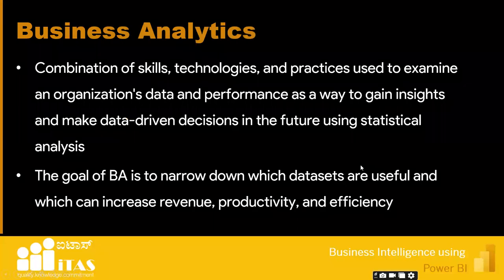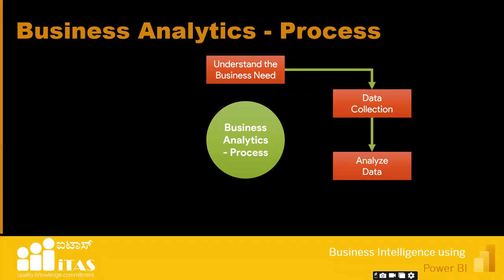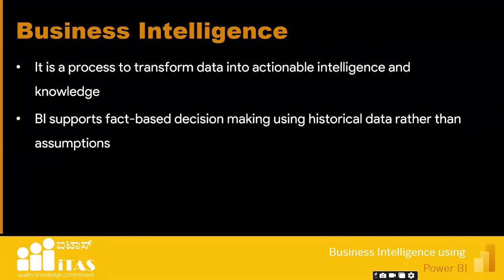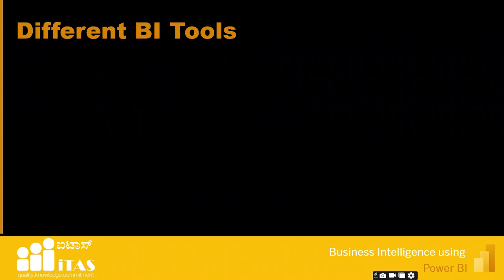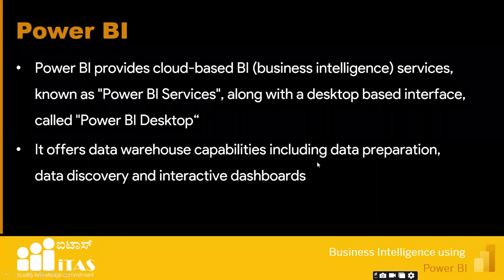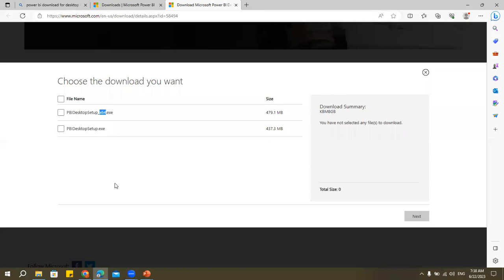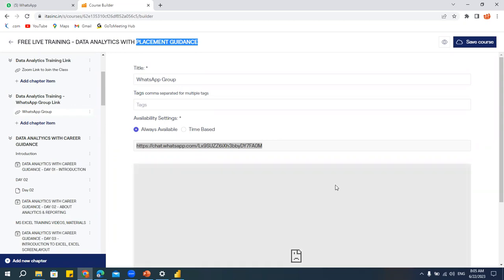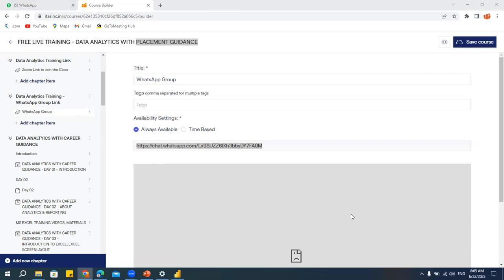DATA ANALYTICS WITH CAREER GUIDANCE - POWER BI - DAY 01 - INTRODUCTION